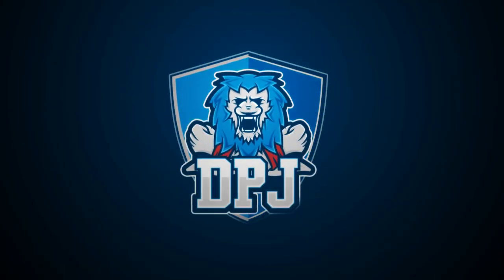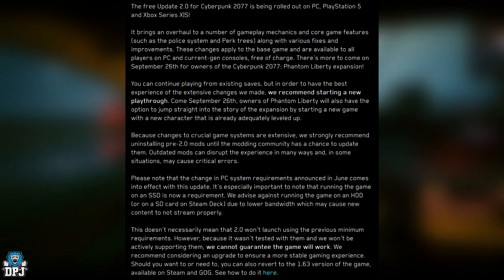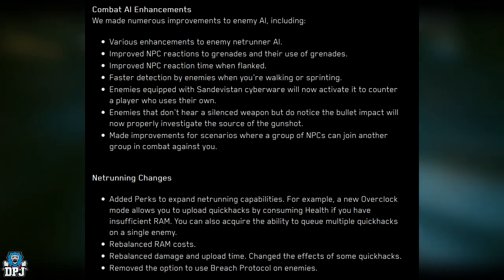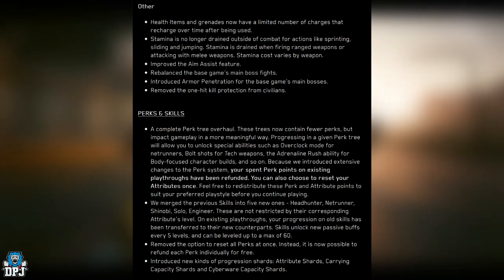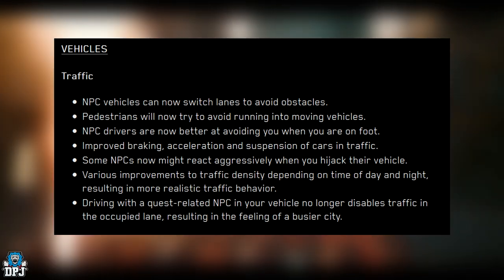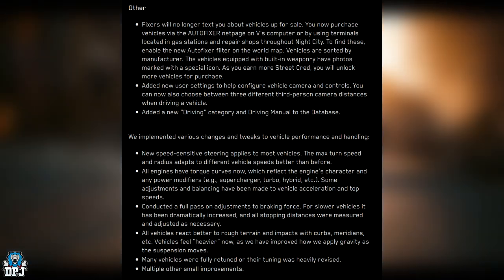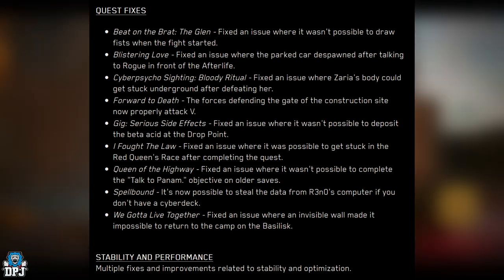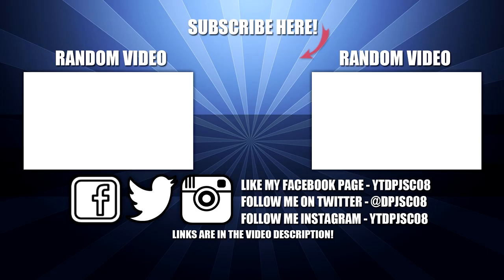Cyberpunk 2077 just dropped a 50gb Update - This Literally CHANGES EVERYTHING - Massive New Patch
The Cyberpunk 2077 2.0 update has not long landed, just in time for the Phantom Liberty DLC, Today we go over the Patch 2.0 patch notes and bare witness to the seemingly complete overhaul to the game.

Cyberpunk 2077 New 2.0 Patch Notes Timestamps:
00:00 - Video Intro
00:37 - Update 2.0 Details
03:09 - Combat changes with Cyberpunk 2077 Patch / Update 2.0
04:52 - Combat AI Enhancements with Cyberpunk 2077 Patch / Update 2.0
06:09 - Other Combat / AI changes with Cyberpunk 2077 Patch / Update 2.0
08:14 - Cyberware changes with Cyberpunk 2077 Patch / Update 2.0
09:19 - Weapon changes with Cyberpunk 2077 Patch / Update 2.0
10:33 - Vehicle changes with Cyberpunk 2077 Patch / Update 2.0
11:20 - Other Vehicle changes with Cyberpunk 2077 Patch / Update 2.0
13:13 - Balance & Economy changes with Cyberpunk 2077 Patch / Update 2.0
14:30 - Vendor changes with Cyberpunk 2077 Patch / Update 2.0
15:18 - UI changes with Cyberpunk 2077 Patch / Update 2.0
16:30 - Quest changes & Fixes with Cyberpunk 2077 Patch / Update 2.0
17:40 - Miscellaneous changes with Cyberpunk 2077 Patch / Update 2.0
18:20 - PC & Console Specific changes with Cyberpunk 2077 Patch / Update 2.0